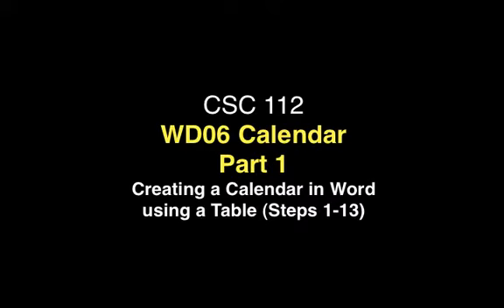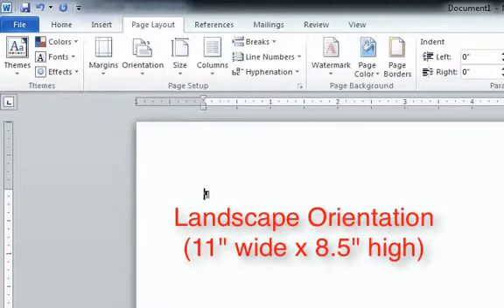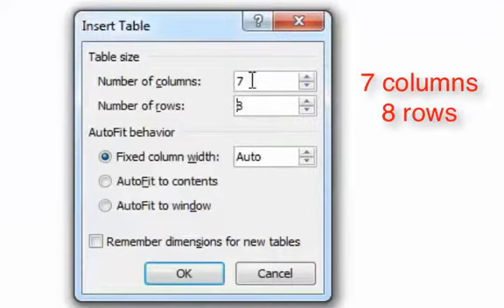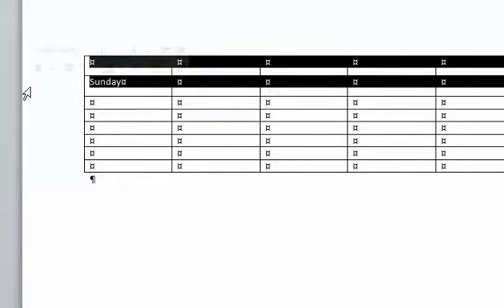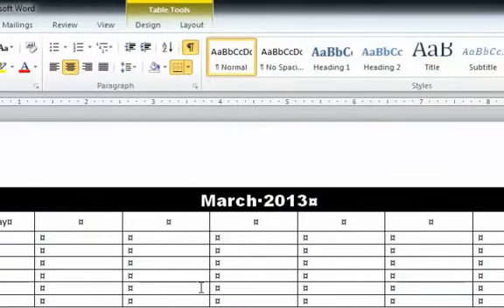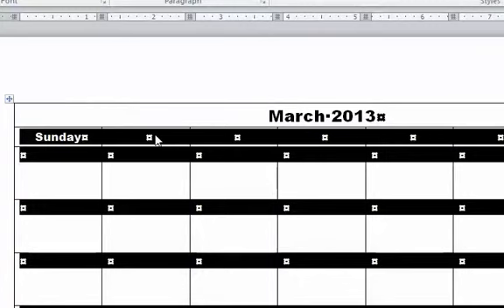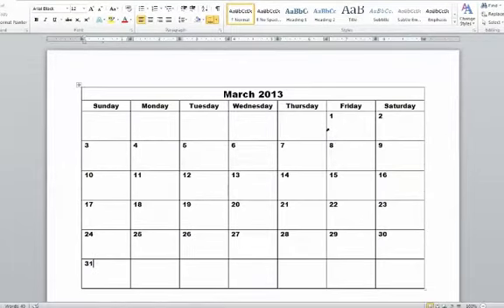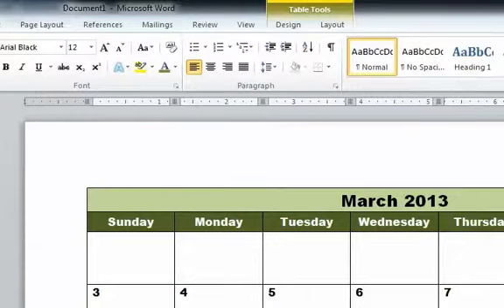WD08_Calendar_pt1.mp4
Creating a calendar using a table in Word for CSC112 class.

Table of Contents:

01:02 - Step 1
01:10 - Step 2
02:04 - Step 3
02:14 - Step 4
02:53 - Step 5
03:34 - Step 6
04:26 - Step 7
04:39 - Step 8
05:18 - Step 9
06:08 - Step 10
06:31 - Step 11
06:59 - Step 12
07:40 - Step 13